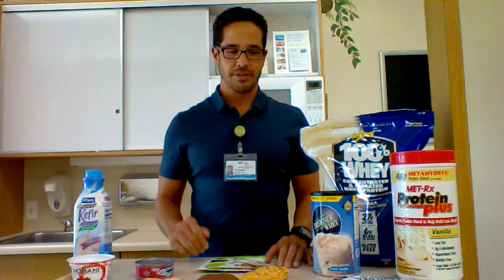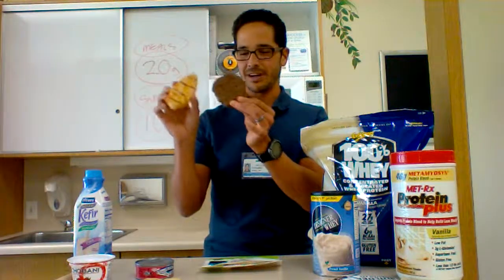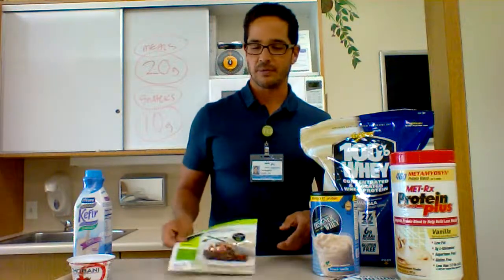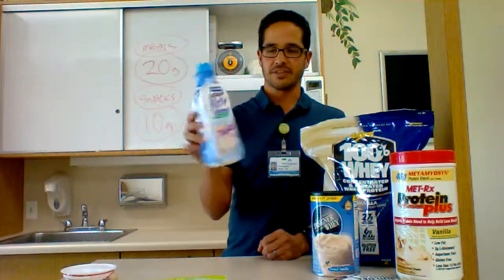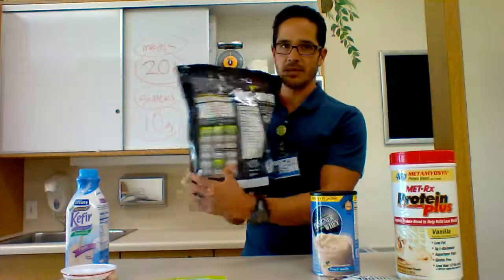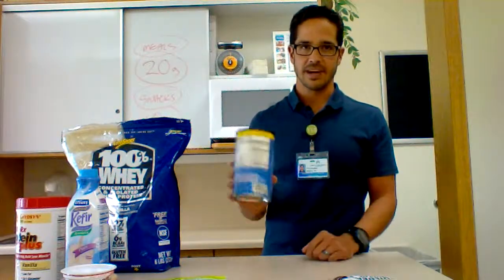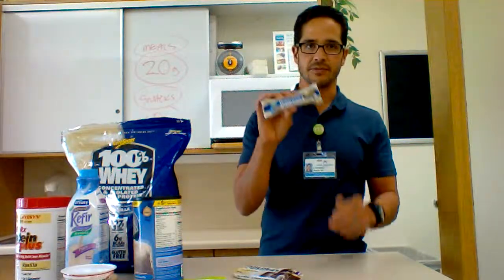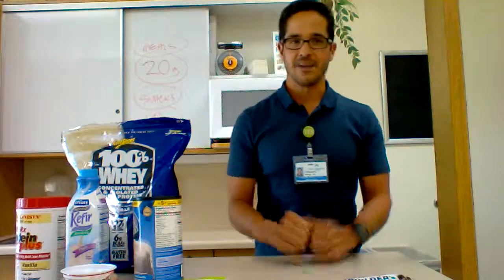SHA Protein Power